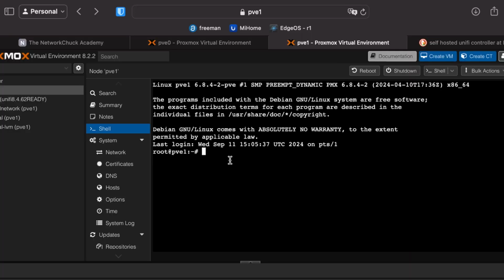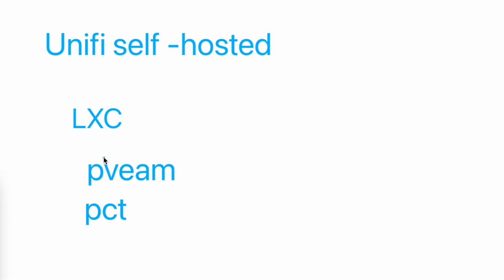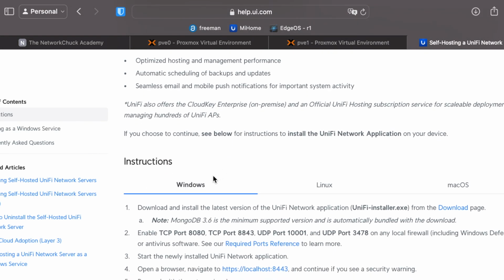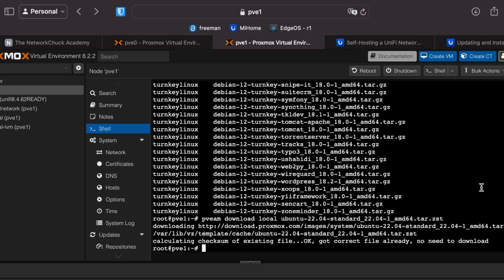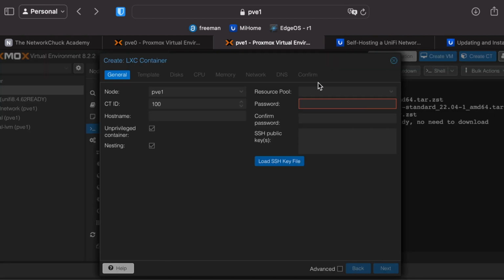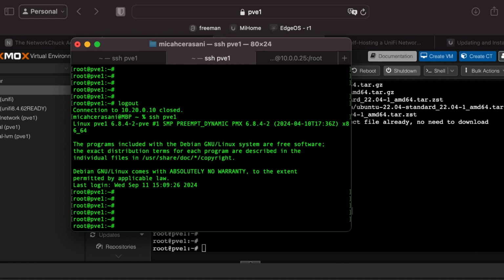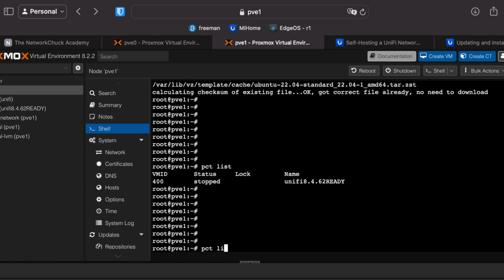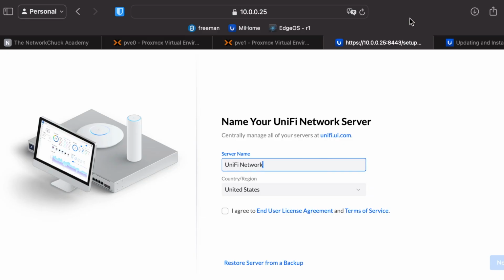Unifi Self hosted LXC containers